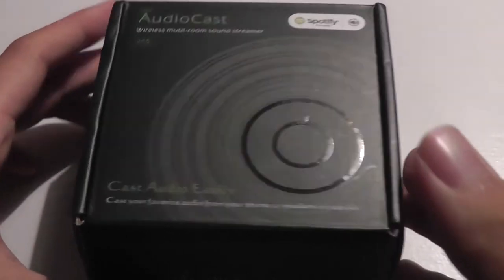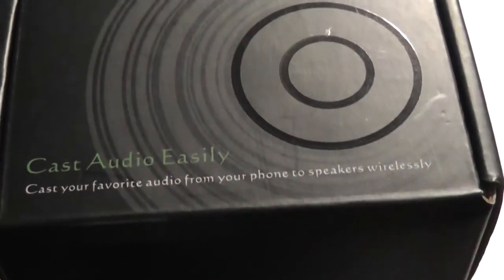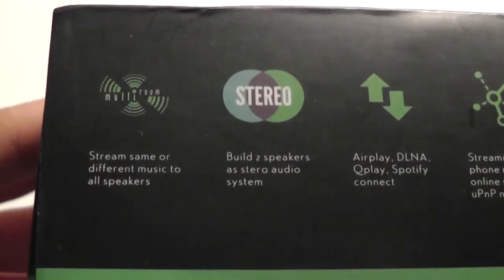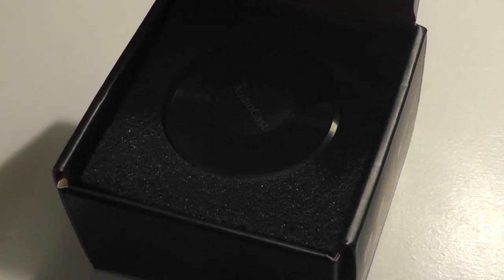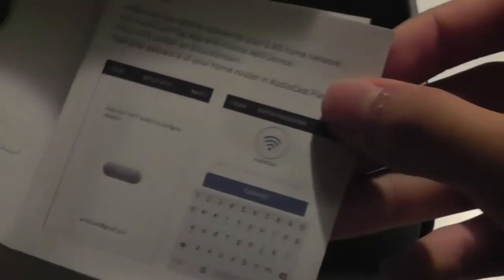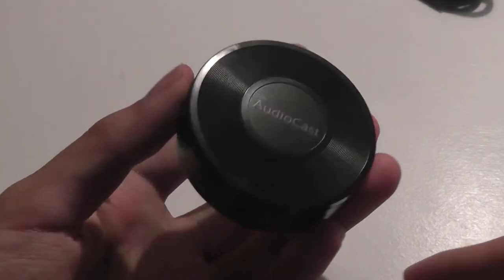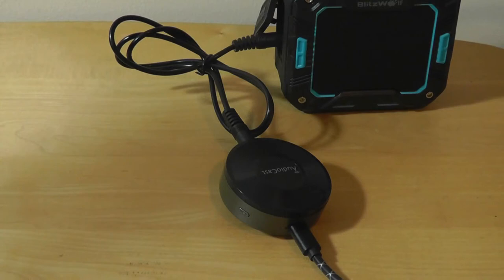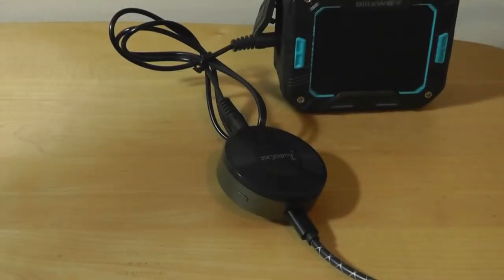REVIEW: AudioCast M5 - WiFi Audio Streamer Receiver Adapter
We review the AudioCase M5 audio streamer - a direct competitor to the Chromecast Audio.

Features:
-Wi-Fi device that connects to your existing sound system and allows you to stream music from apps on your smartphone. streams music directly from the music apps you use.
-No need to download a separate app, use your music apps to control the songs you play and keep enjoying the in-app features you use.
-works with Wi-Fi rather than Bluetooth, enabling it to play music with no interruptions from phone calls, consume less phone battery, connect with multiple smartphones at once so that other people can easily play music from your speakers.
-Simple to set up, no technical skills needed. Regular software updates with new features and services make sure your speakers just keep getting smarter, for as long as you own them.
Enjoy your favorite songs from iTunes. Stream your favorite online music services. Play a different song in each room at the same time. Or one great tune all over the house. With Sonos, everyone enjoys the music they love most, in any room they wish.